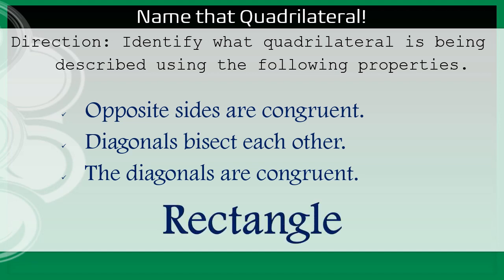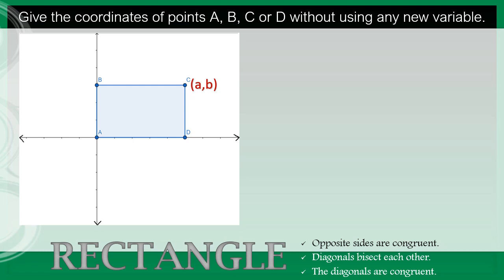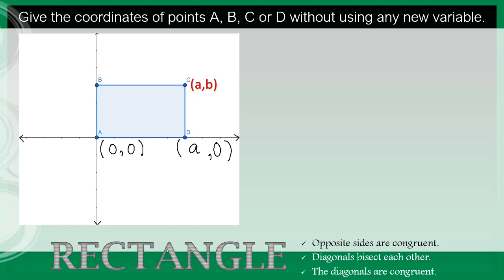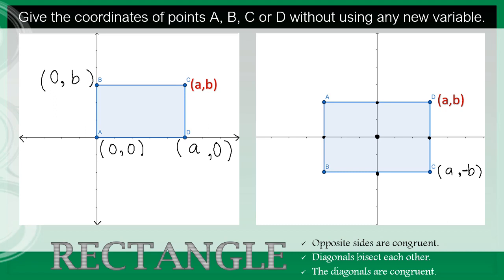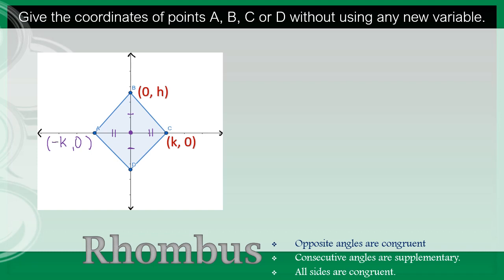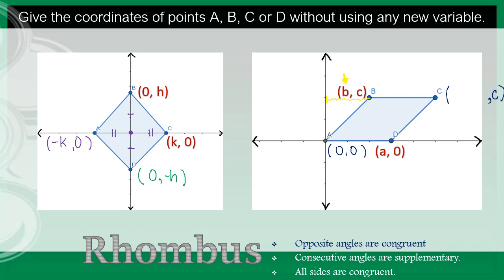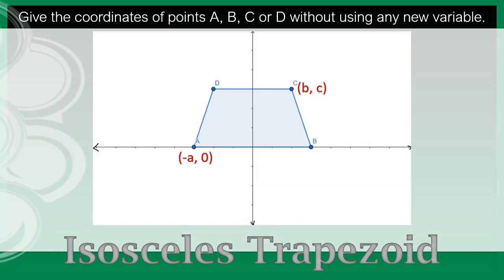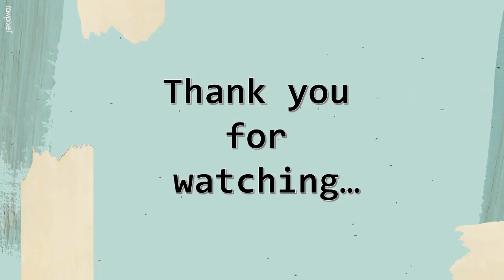Placing Figures in Coordinate Geometry